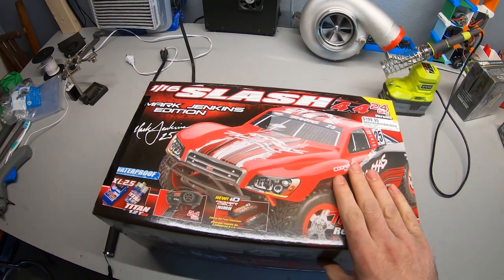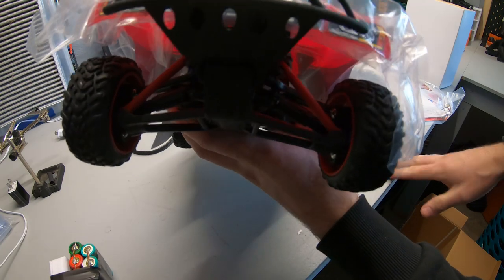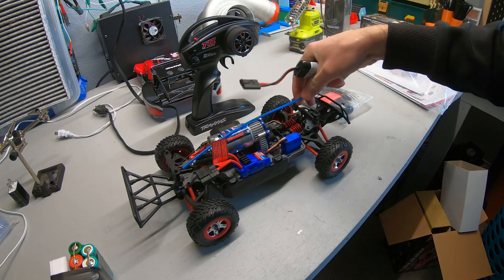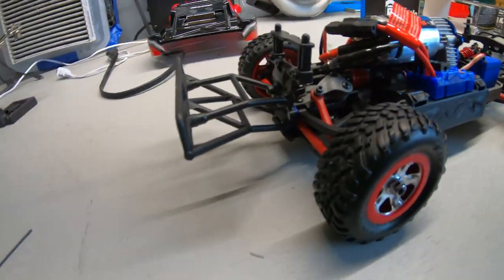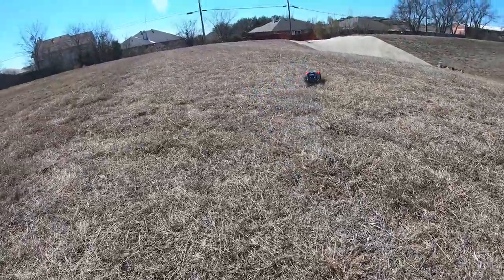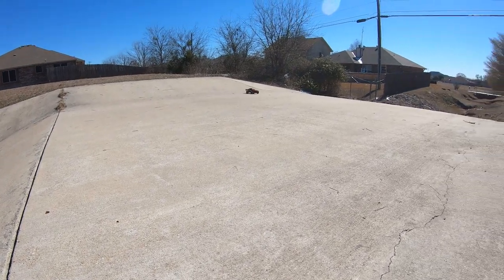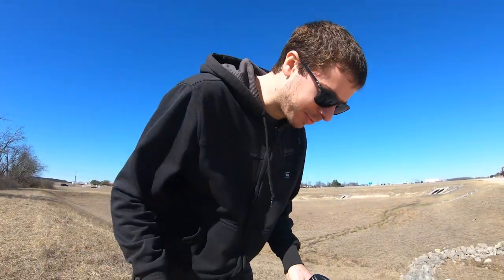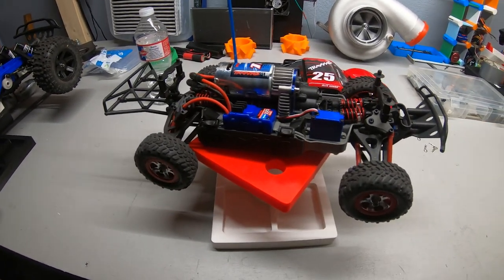Traxxas 1/16 Slash Pt. 1 Unboxing and first run with stock battery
Testing out the Traxxas 1/16 slash brushed edition, using the included NIMH battery,  running completly stock, to show the performance you can expect out of the box.